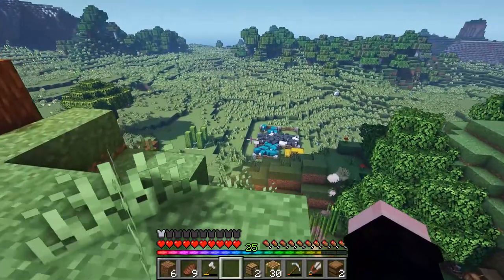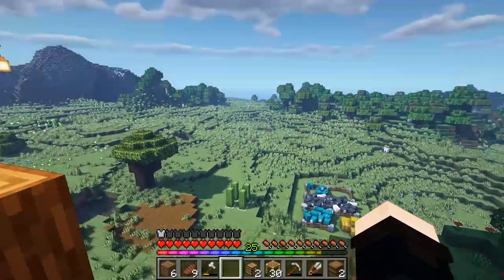Minecraft Survival Timelapse - Let's play | Episode 3 - Air balloon base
In this timelapse I get on with building my starter base, and it is not any old boring starter house it's a Hot air balloon.

I hope you like it and enjoy!

Links and other stuff down below!

The texture pack is a combination of different resource packs

Field of Hopes And Dreams - Deltarune OST

Mods used:
Replay Mod
Optifine